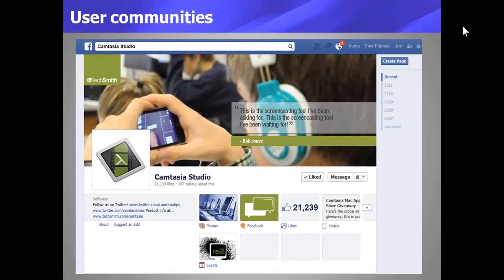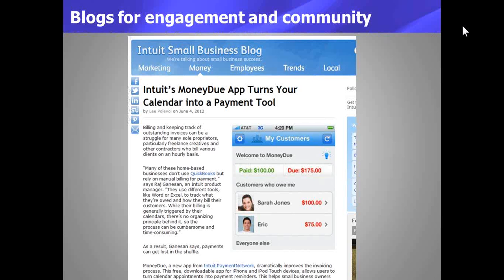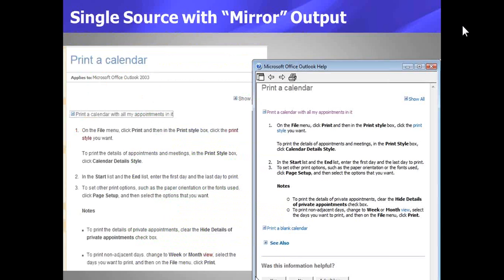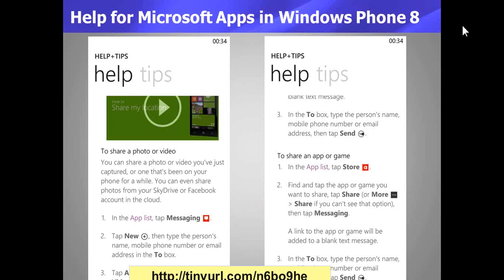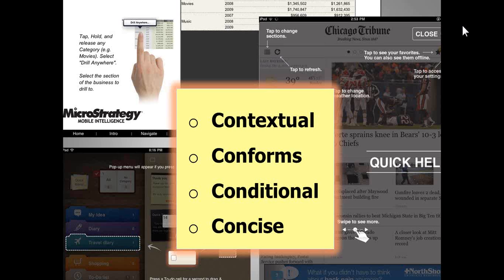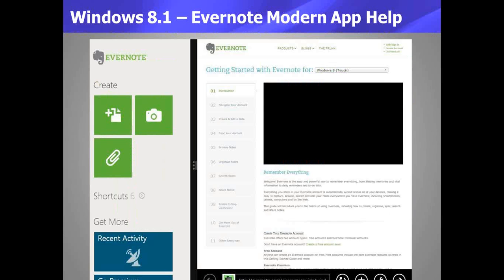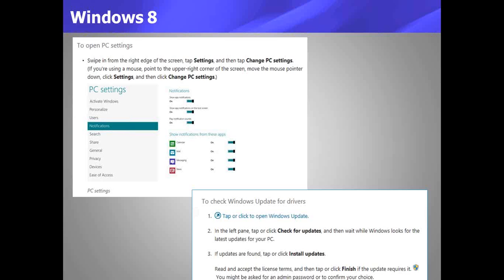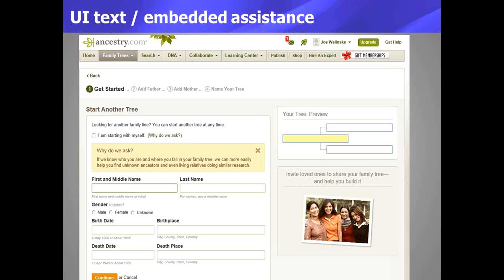Key Trends in Software UA